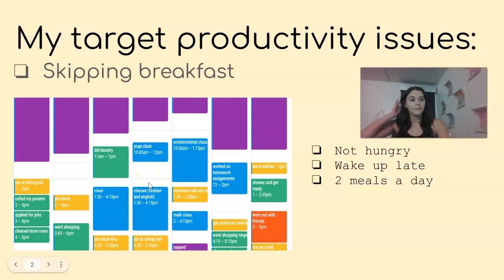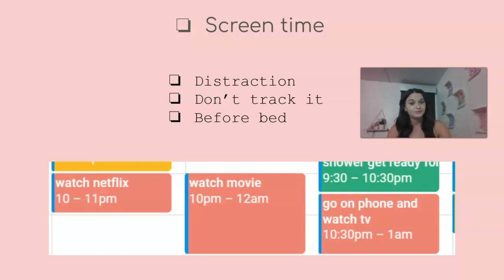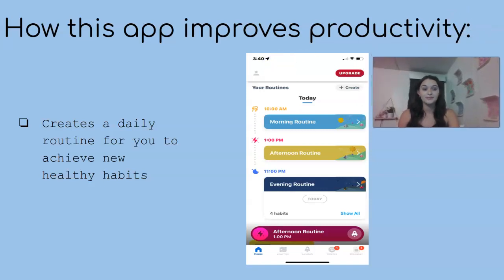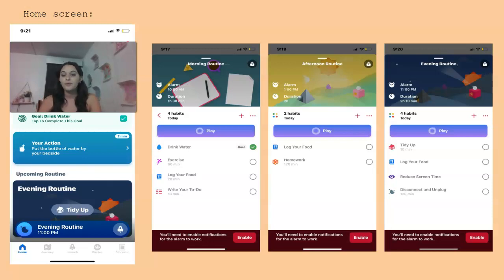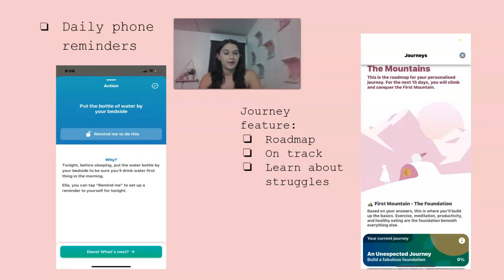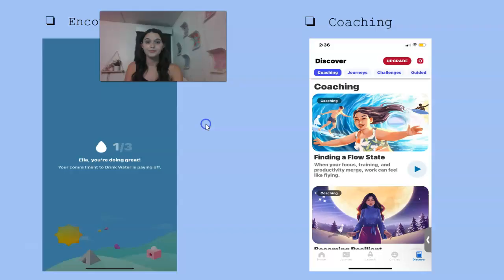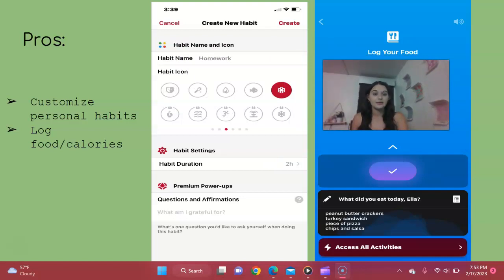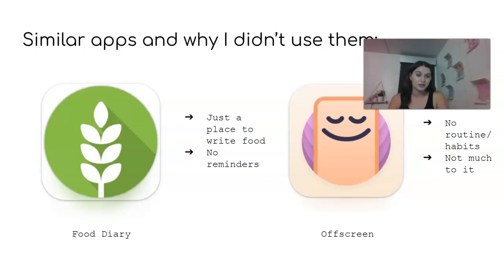The BEST Productivity App (FREE)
If you are like me and struggle with major productivity issues such as poor eating habits, too much screen time, and bad sleep schedule...Then the Fabulous Daily Habit Tracker App is for you! Watch this video to see all of its amazing free features.